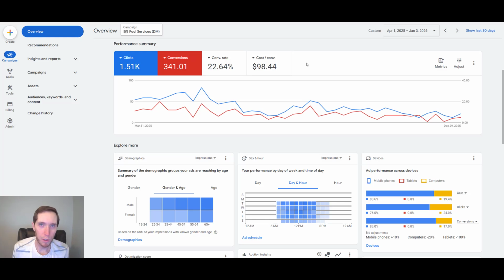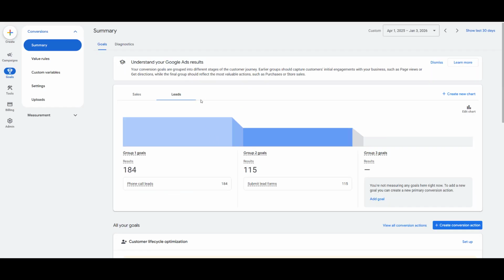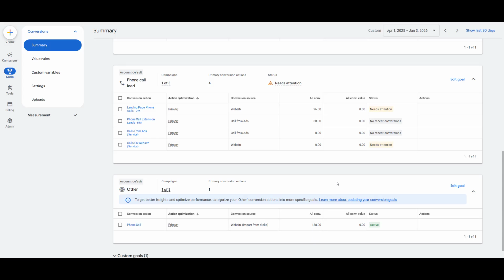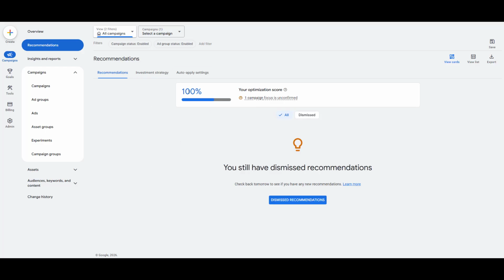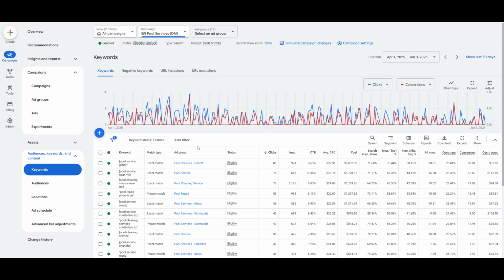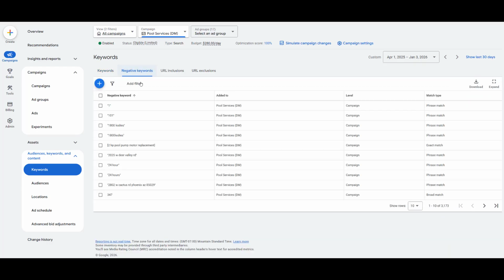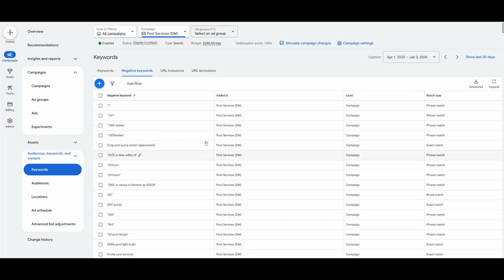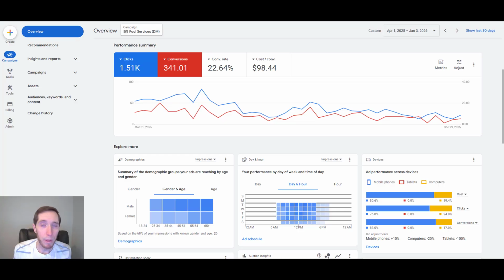Google Ads Tips For Home Service Businesses In 2026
Google Ads Tips For Home Services Businesses In 2026

Whether you’re currently running a campaign for your home service business, or you’re thinking about running a campaign, these 5 tips will help you save money and bring in more leads from your Google Ads campaign.

Ignoring these things could end up wasting time and money, and cause a ton of headache if you don’t implement them on your campaign.

One of the most important things when it comes to running Google Ads for your home service business is making sure you have a sound strategy and foundation in place.

This video will help you get a solid foundation in place, and will get you moving in the right direction.

If you want to see more, or learn how to run Google Ads for your home service business you can check out my free Google Ads course above.

⏰ Timestamps ⏰
00:00 - Intro and Overview
00:35 - Tip #1
1:15 - Tip #2
2:57 - Tip #3
4:21 - Tip #4
7:25 - Tip #5
8:40 - Outro